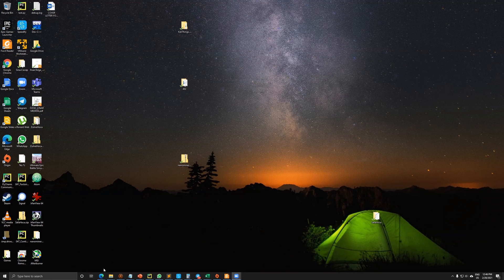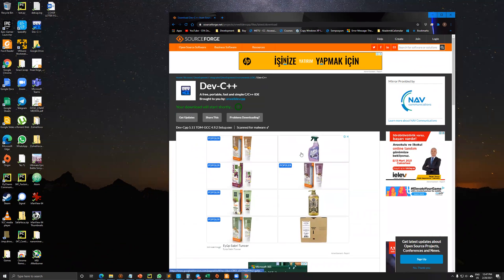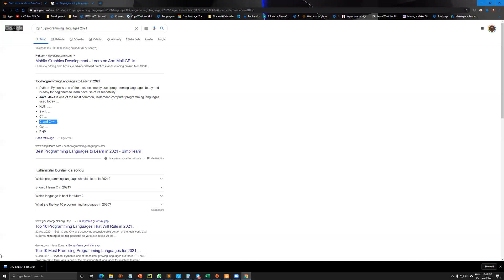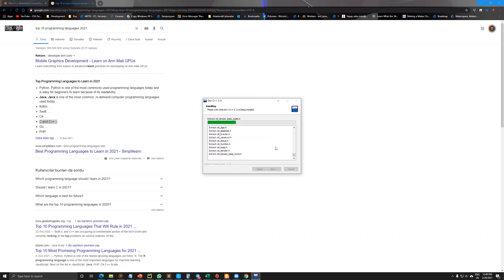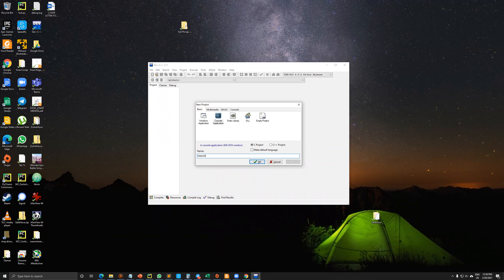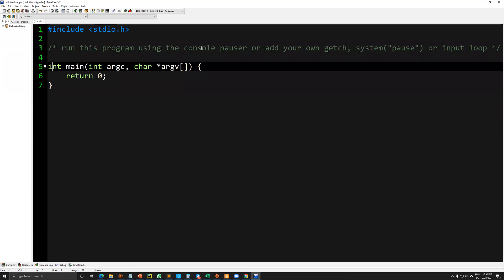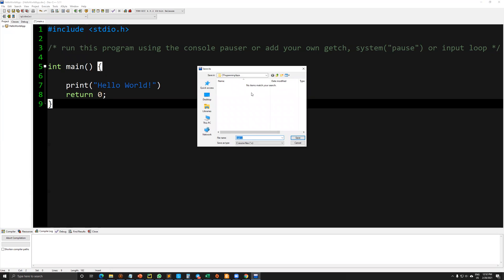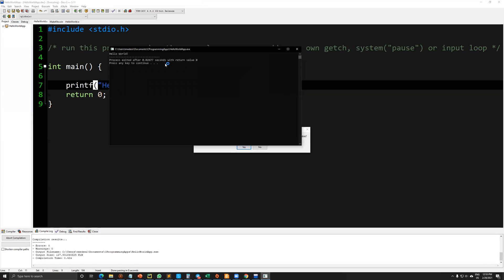HowToInstallDevC++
Explains how to install DevC++ under Windows 10